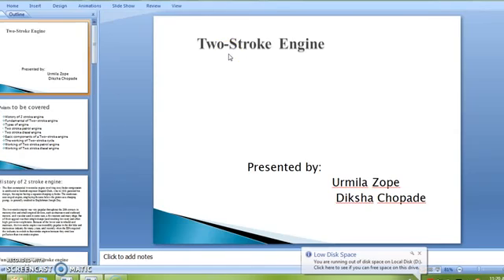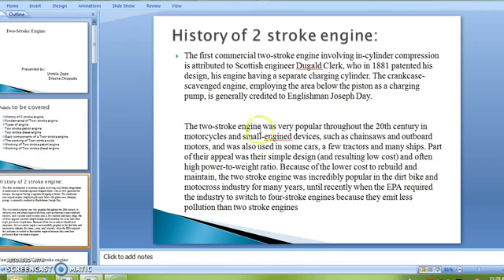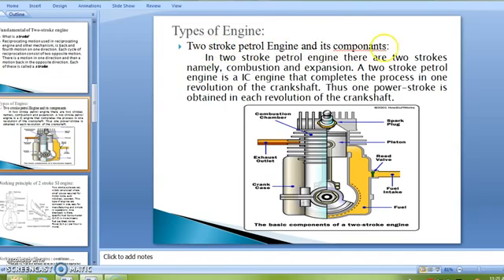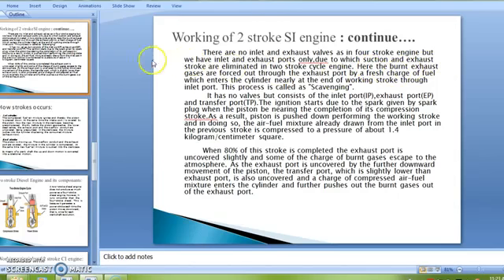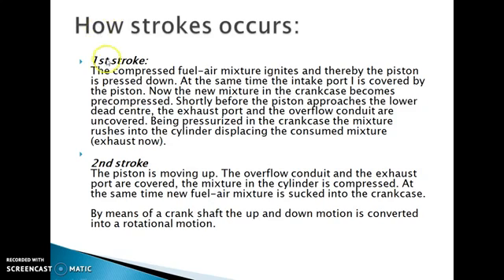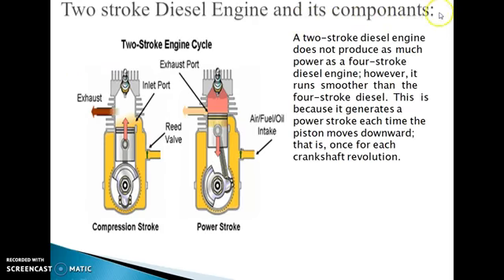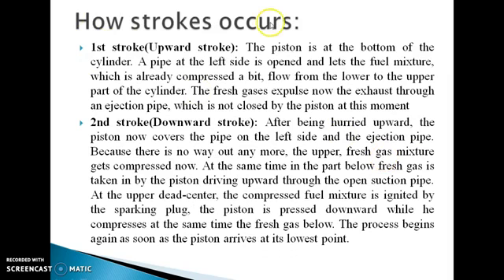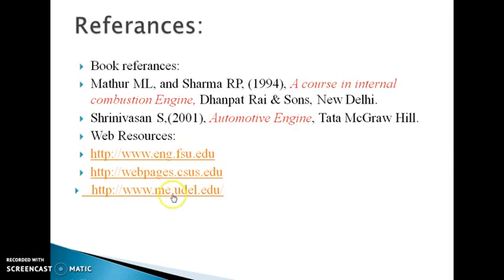Four strokes and two strokes engine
It's all about engine